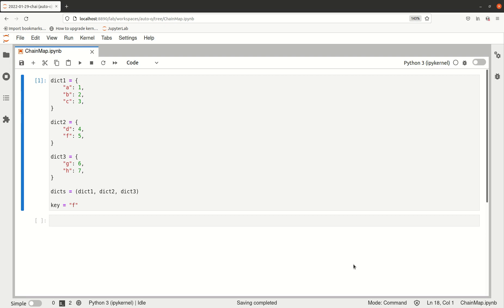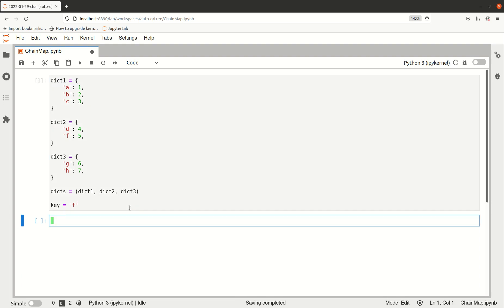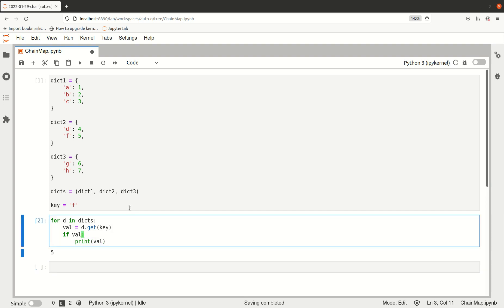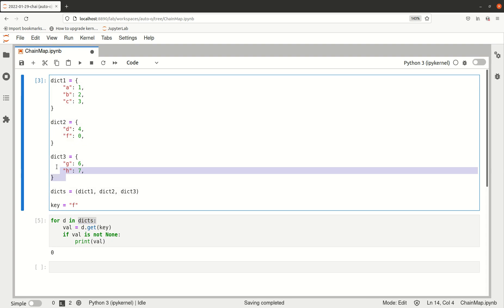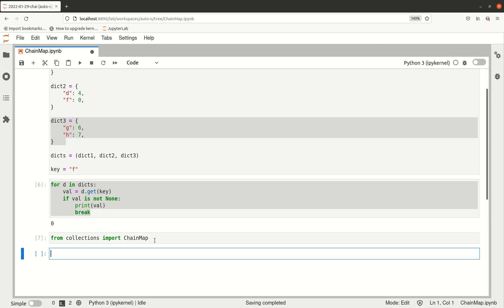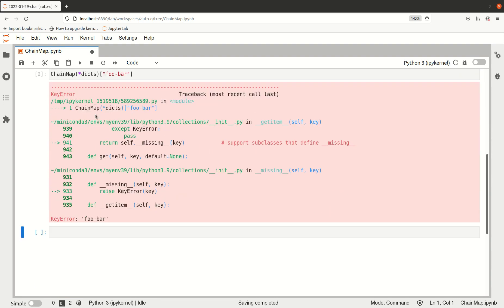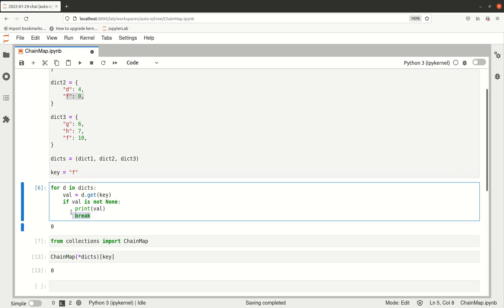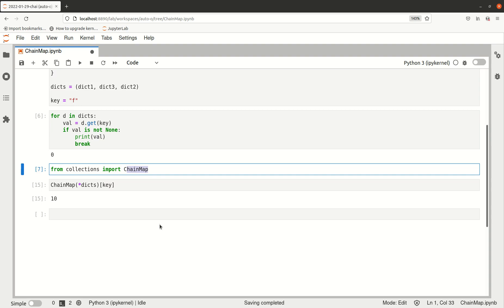Python collections.ChainMap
The built-in collections module is a handy bag of tools to be aware of. Here we explore collections.ChainMap, an elegant solution to efficiently carry out a look up over more than one dictionary.